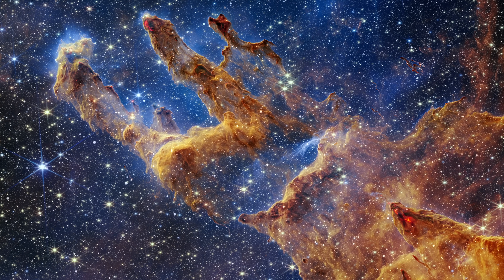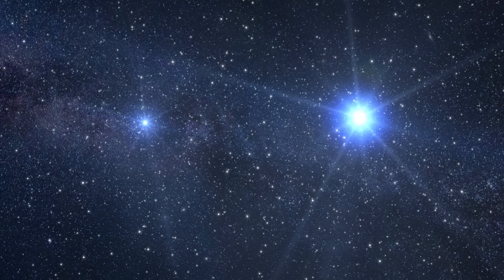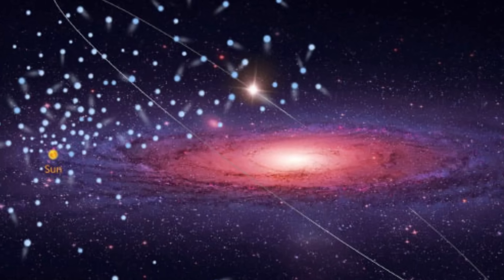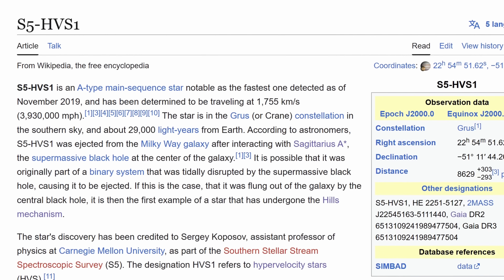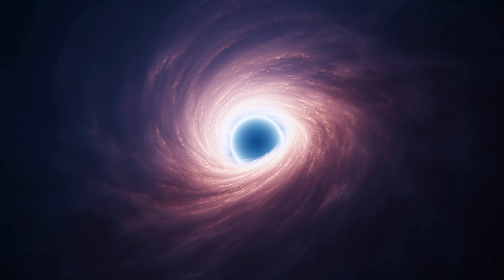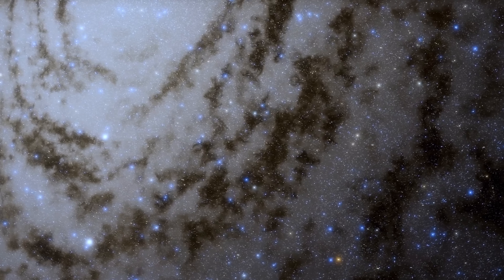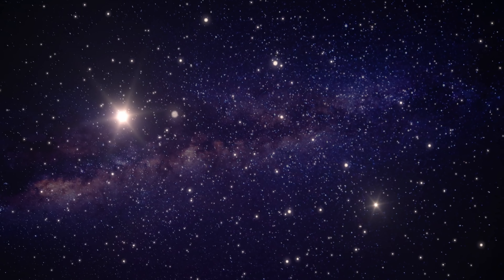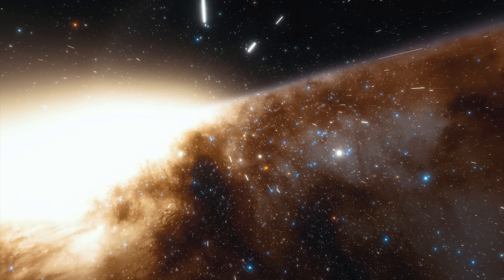Something Is Causing Stars To Escape Super Fast From the Nearby Dwarf Galaxy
Hello and welcome! My name is Anton and in this video, we will talk about the discovery from Large Magellanic Cloud

0:00 Hypervelocity stars from Large Magellanic Cloud
0:32 What are hypervelocity stars and how do they form?
5:05 Studies on hypervelocity stars in the Milky Way and the halo
6:05 New study makes a surprising discovery
7:25 What's forming them? Potential explanations
8:00 Implications and conclusions

Credit:
Sergey Koposov